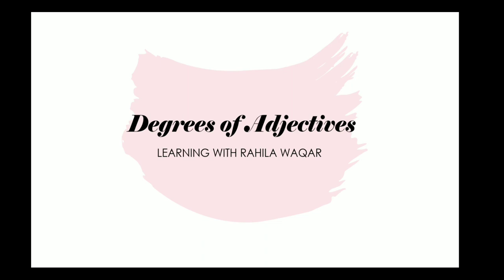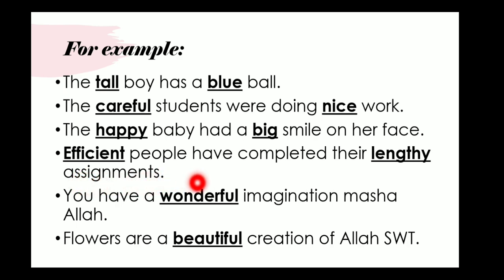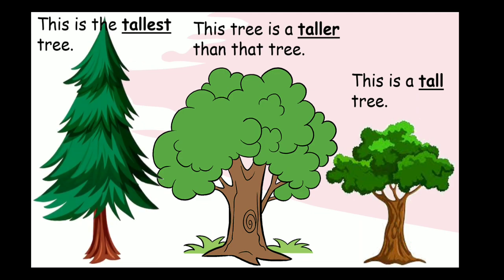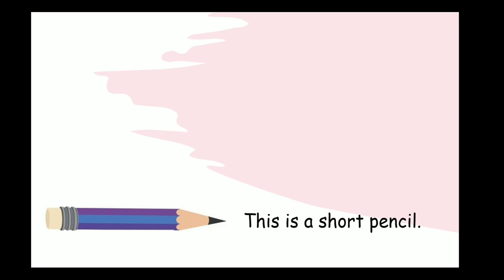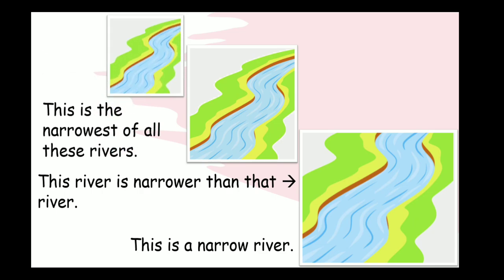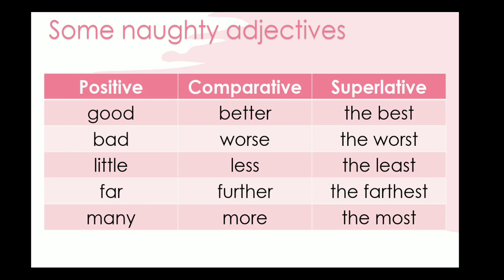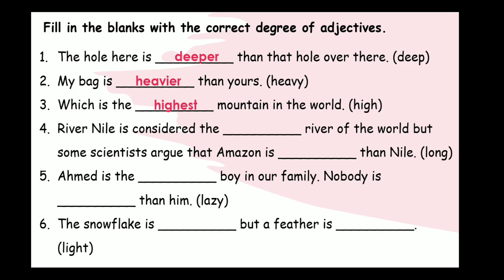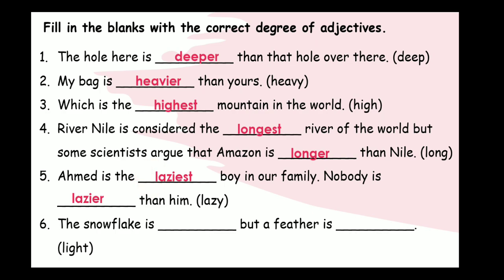Degrees of Adjectives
This video explains what degrees of Adjectives are and how they are used.